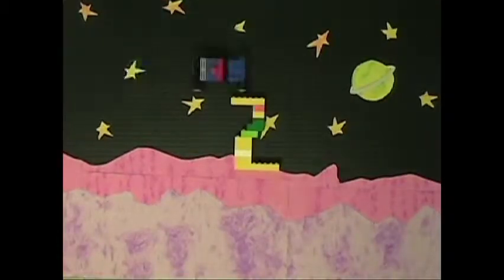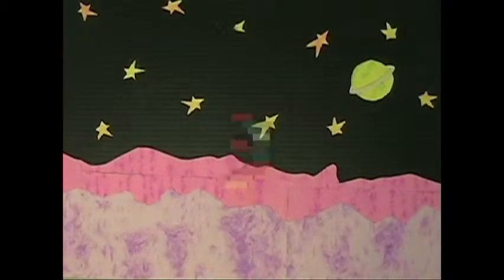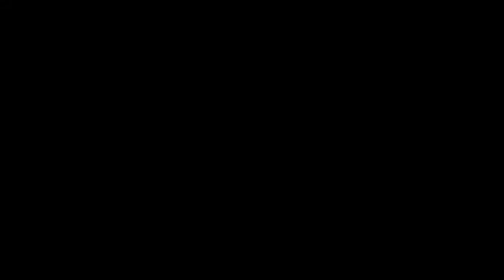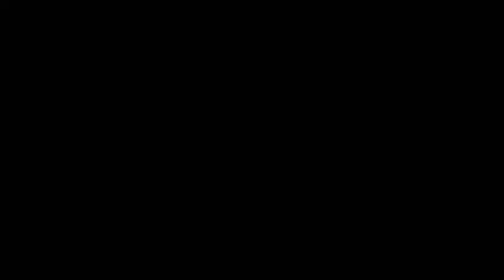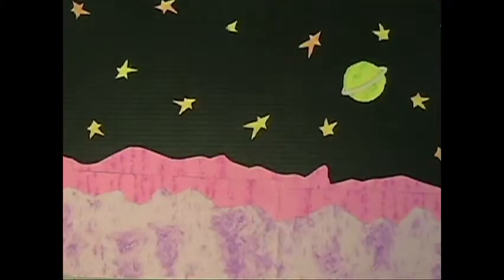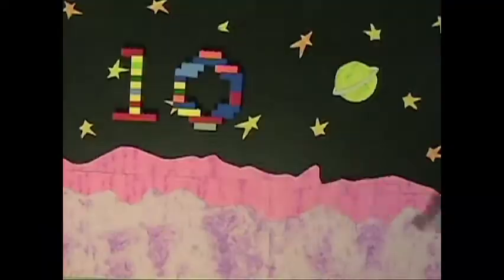Count to 10 in English and Spanish!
This is an instructional video for kids about how to count to ten in English and Spanish. This video was produced by the Spy Hop Community Partnerships!